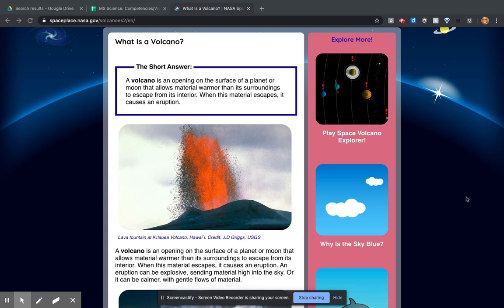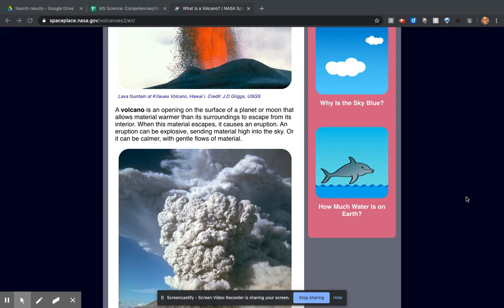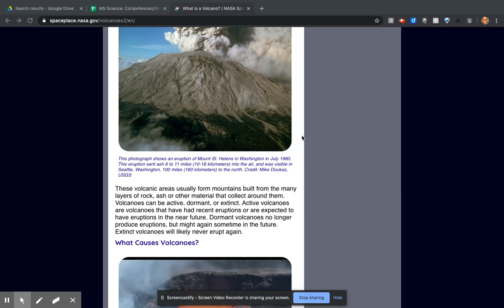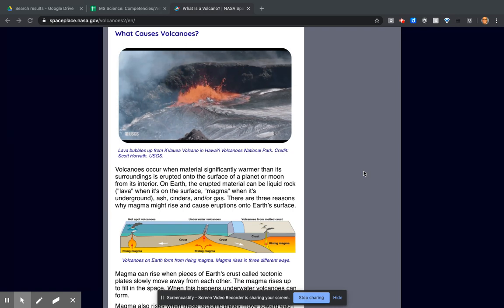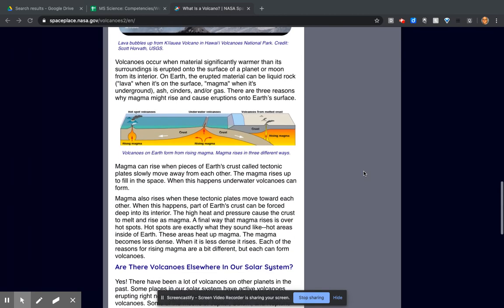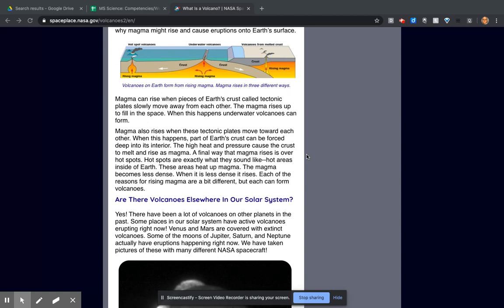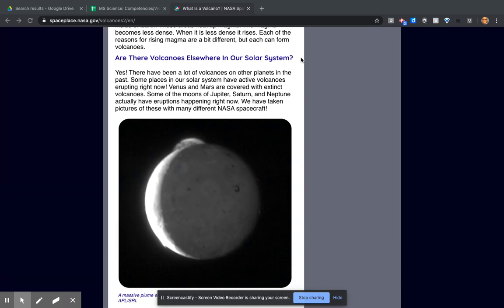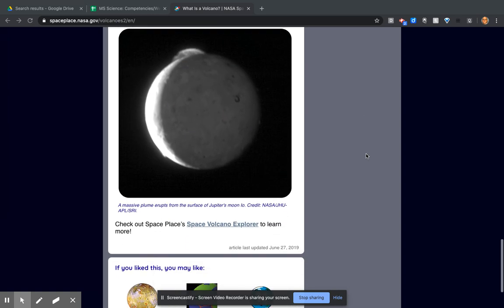What is a Volcano Read Aloud